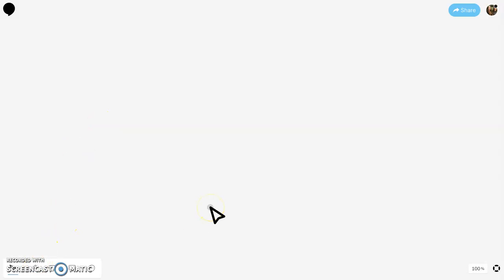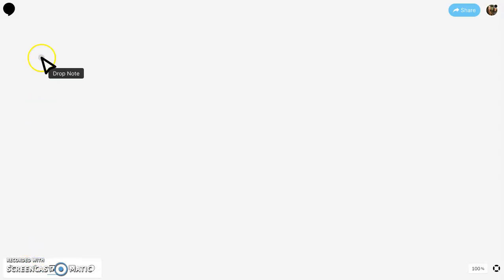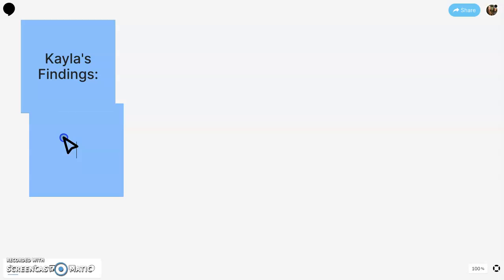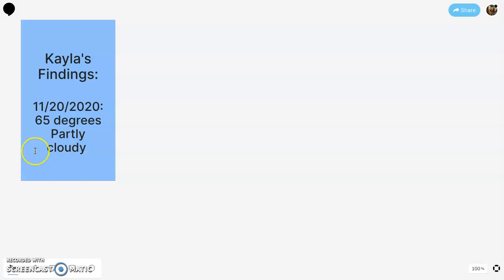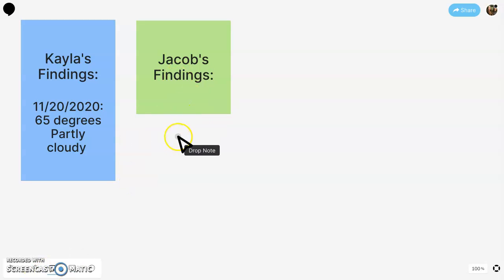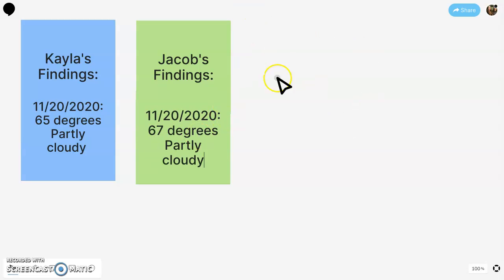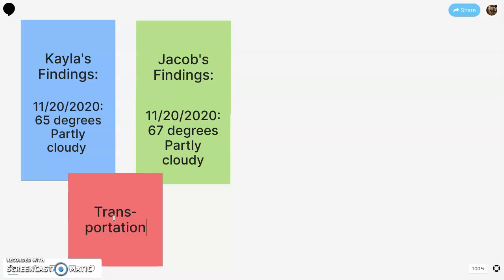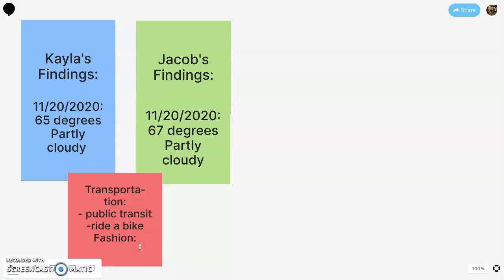Mixed.io Weather Project Tutorial